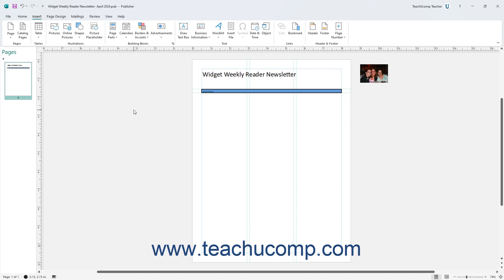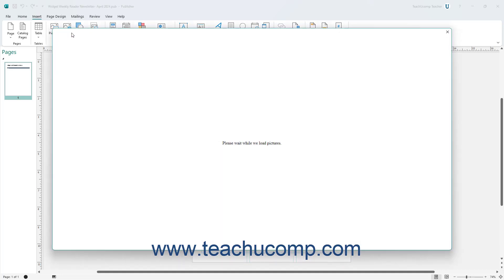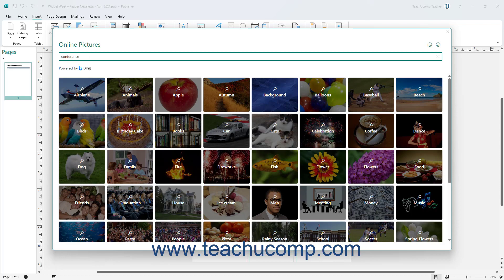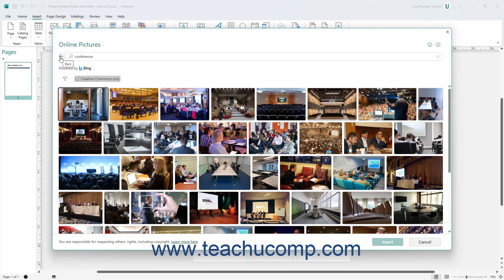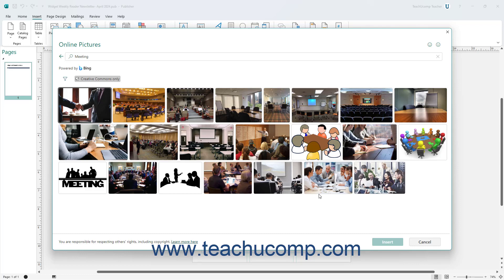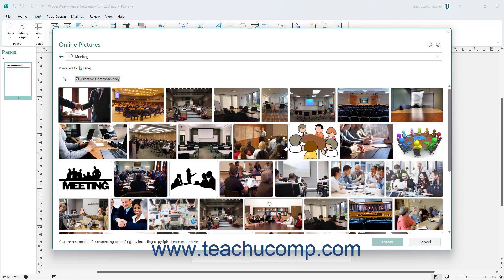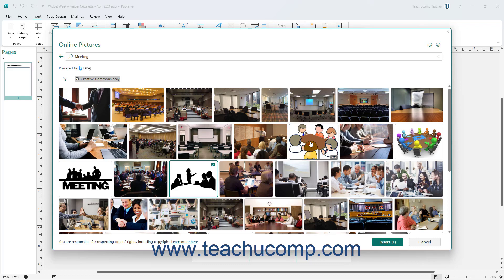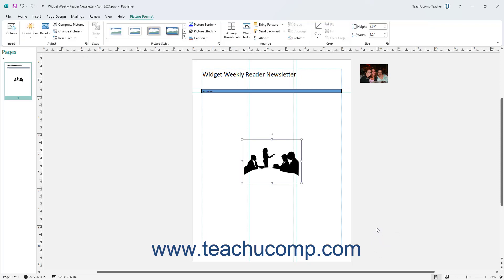Publisher for Microsoft 365 Tutorial: How to Insert Online Pictures in Publisher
This video shows how to insert online pictures in Publisher for Microsoft 365. This video is from our complete Microsoft Publisher training, _Mastering Publisher Made Easy_ ™. *To get the full Publisher training, please visit:*